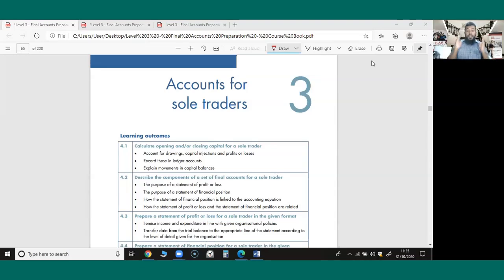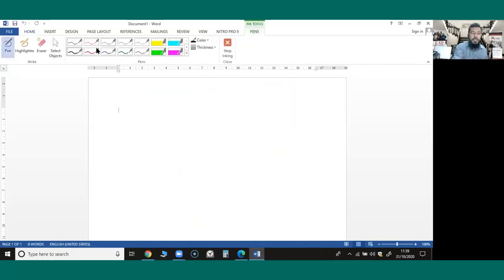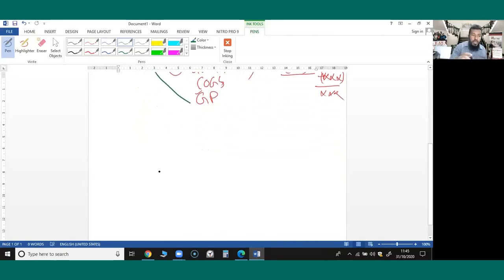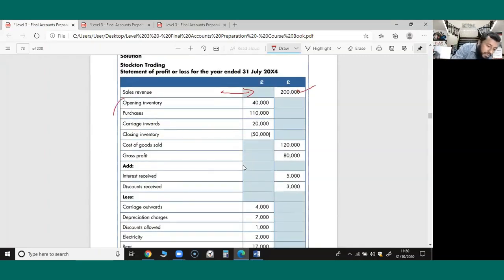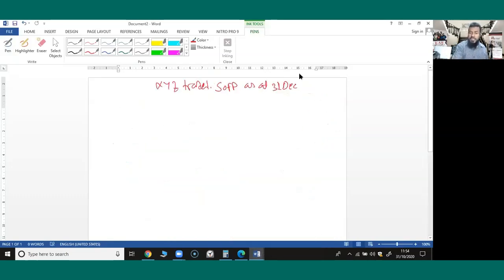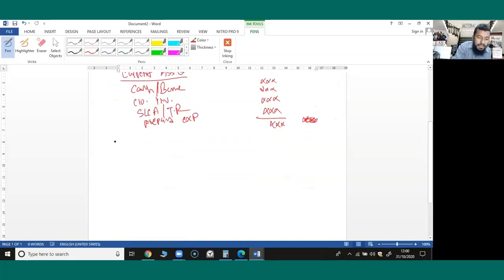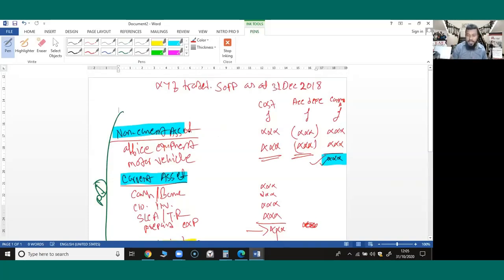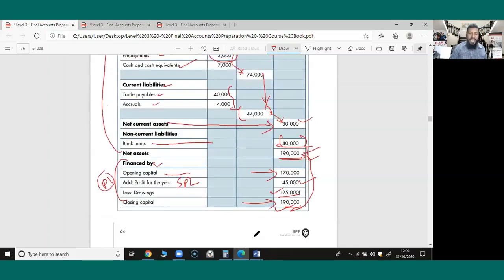Learn Accounting in 60 minutes, Final accounts P&L and SOFP (Part 6 0f 6)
Learn how to do final accounts P&L profit and loss statement which is also known as income statement and SOFP statement of financial position from this tutorial. This is part 6 of 6 from the playlist "Learn accounting in 60 minutes" from KBM TR.

A must watch for AAT level 3 students.

AAT level 3 faps financial accounting, acca fia fa1, fa2 and fa f3 knowledge students as well as other accounting qualifications such as ICAEW, CIMA ICB and university students will get benefit.